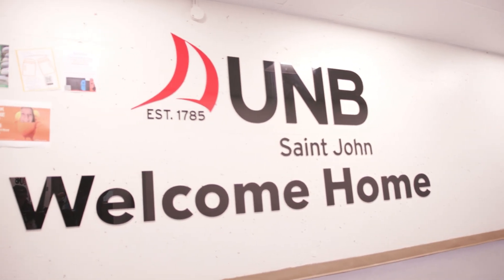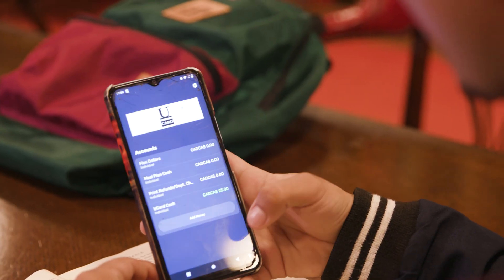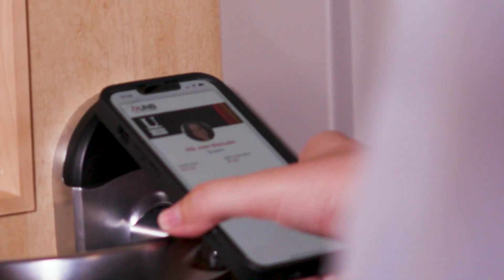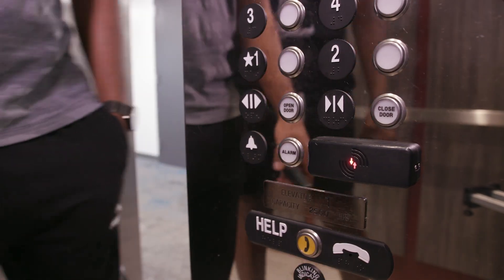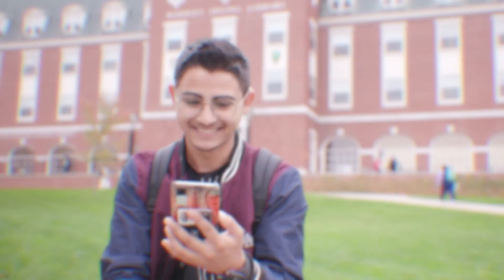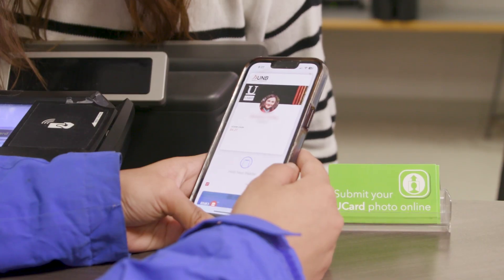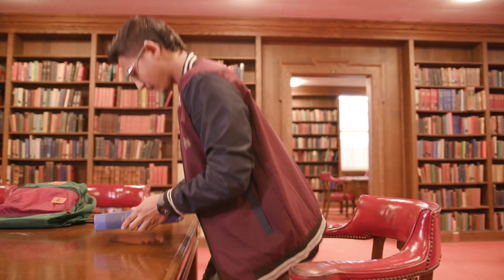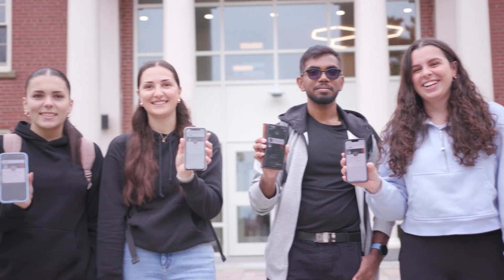University of New Brunswick - Canada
Discover how the University of New Brunswick (UNB) is revolutionizing student services with mobile credentials.

In this video, UNB's Senior Director discusses the transition from traditional ID cards to mobile credentials, highlighting the convenience, modernization, and improved security it offers to students.

With Transact's mobile credential technology, students can access various campus facilities, make
payments, and seamlessly move between campuses. The implementation of mobile credentials aligns with UNB's sustainability goals by reducing plastic waste.

Be inspired by UNB's commitment to enhancing the student experience and embracing future technology.